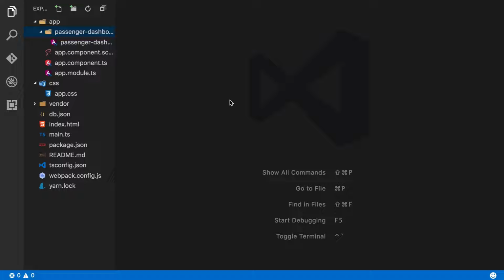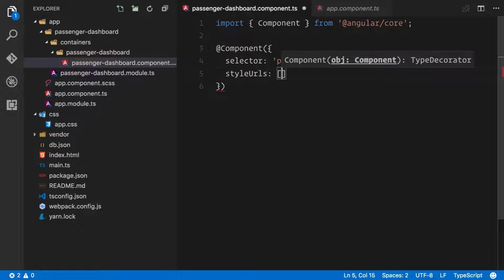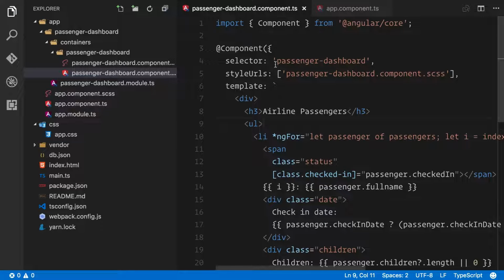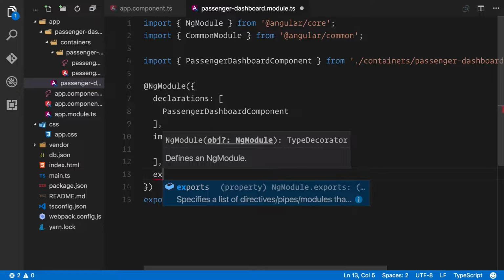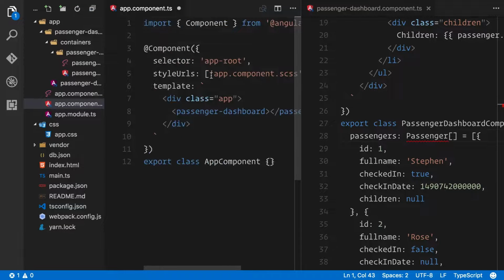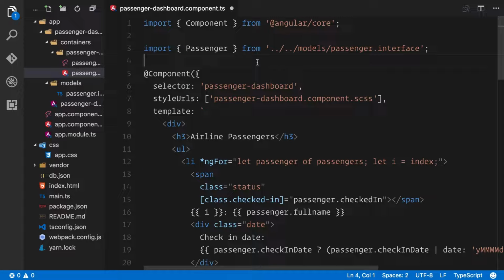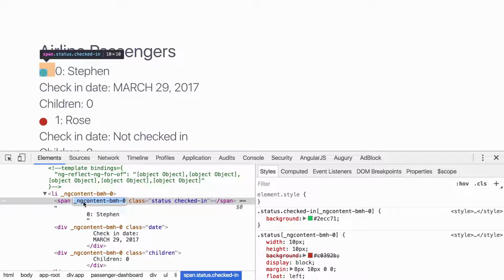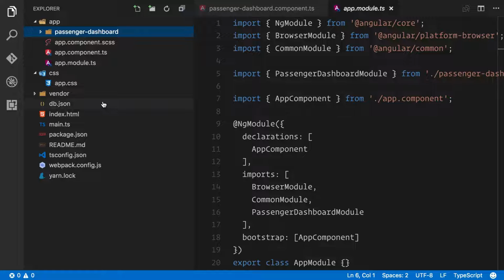22 Creating a container smart component